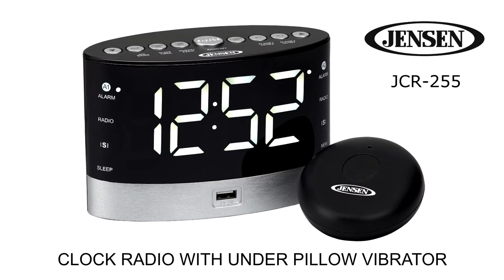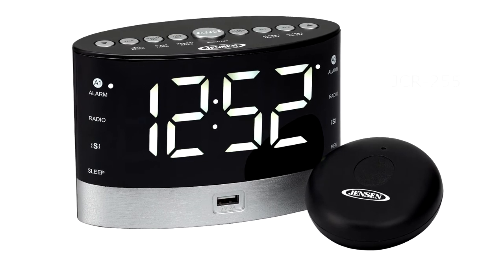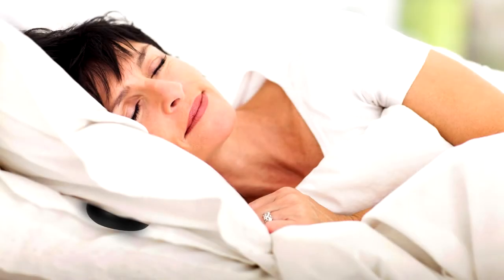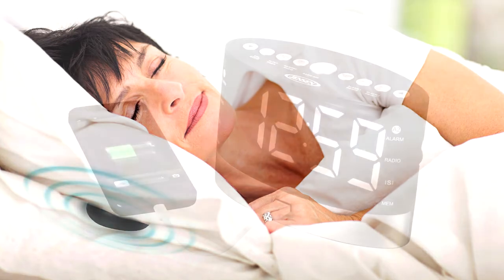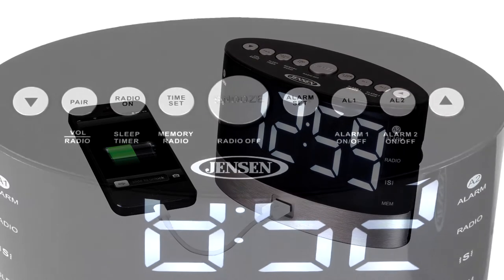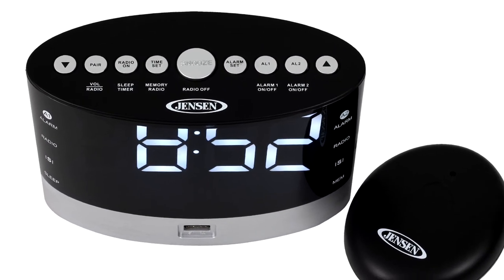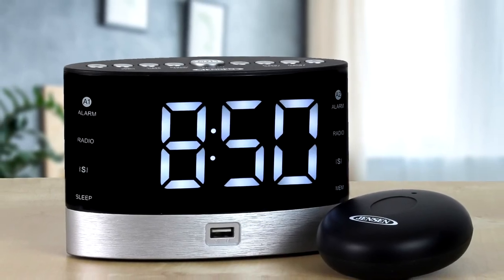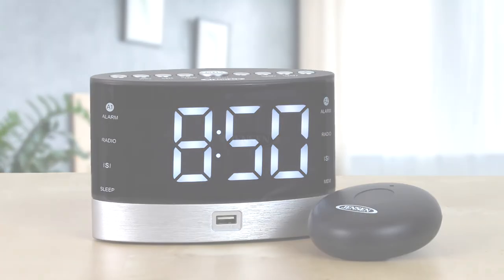Jensen JCR-255 AM/FM Digital Dual Alarm Clock Radio with Under Pillow Vibrator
­The JENSEN® JCR-255 AM/FM Digital Dual Alarm Clock Radio with Under Pillow Vibrator will wake even the soundest of sleepers, as well as those who are hearing impaired. The wireless vibrating remote has 3 levels of intensity and will operate up to 33 feet from the JCR-255 - wake to vibration from under your pillow, the radio or to an alarm. You can also charge your smartphone while you sleep with the built-in 2 amp front mounted USB port. This clever unit also includes an easy to read 1.8" white LED display with rotating dimmer control, dual alarms, and AM/FM receiver with 10 AM and 10 FM presets. It operates on 120V AC power, and has a battery back-up feature for saving your time settings in the event of a power outage.